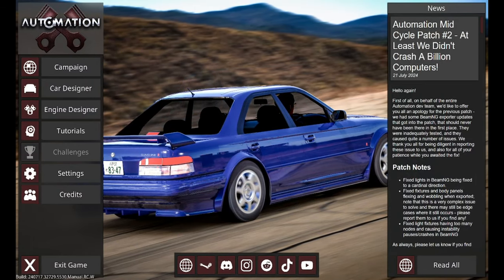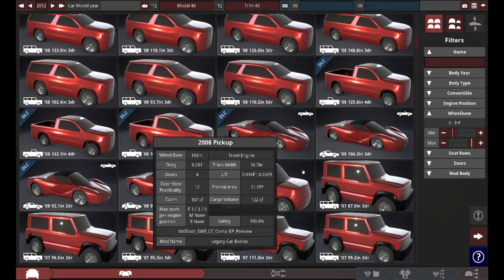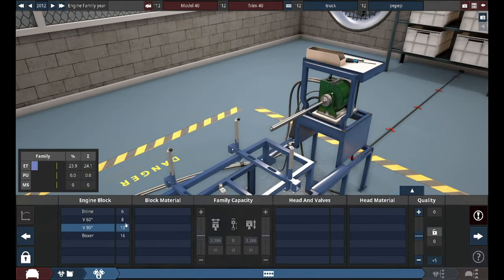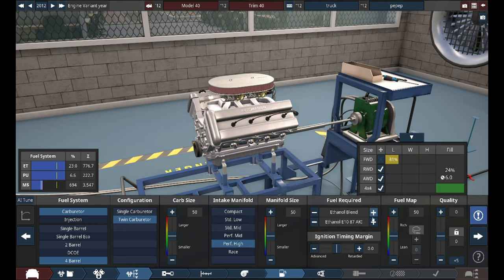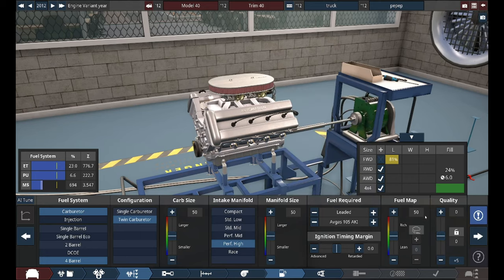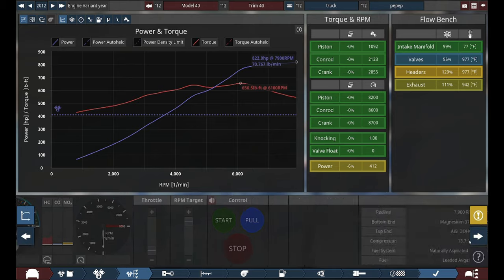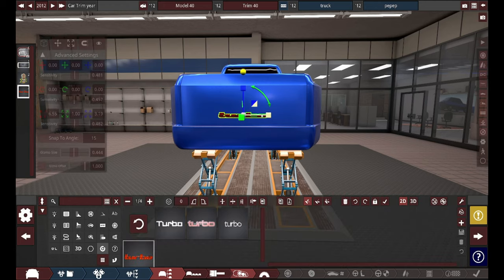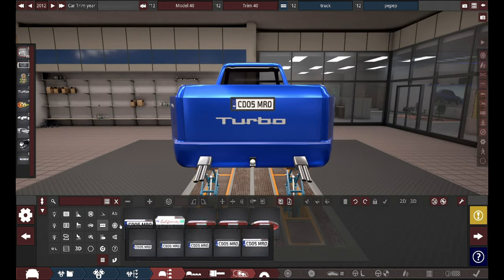Building A DO IT ALL Truck In Automation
Today I Decided to make a truck thats the size of a hot wheels be able to do a multitude of things, including drifting and hauling metal cubes.